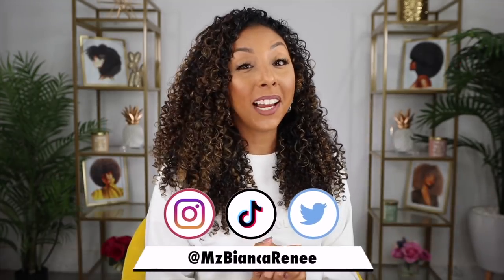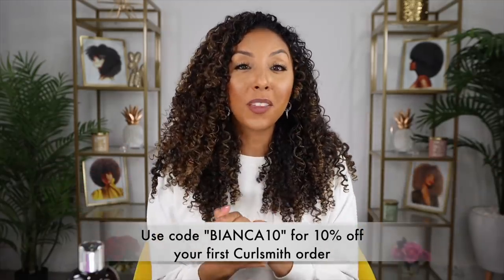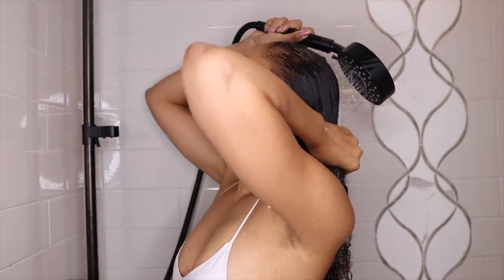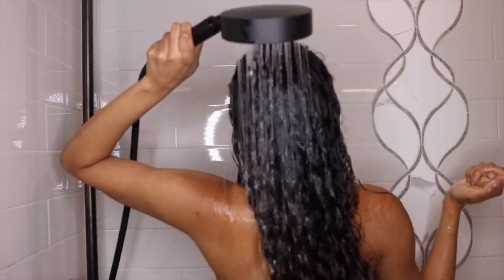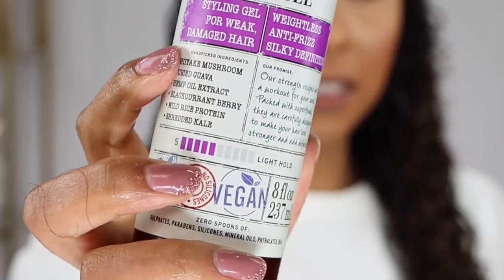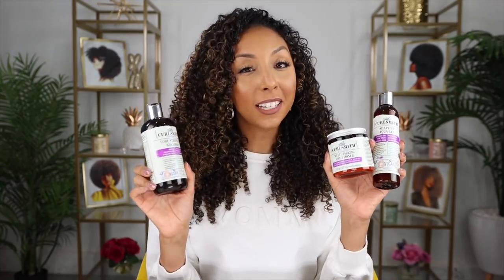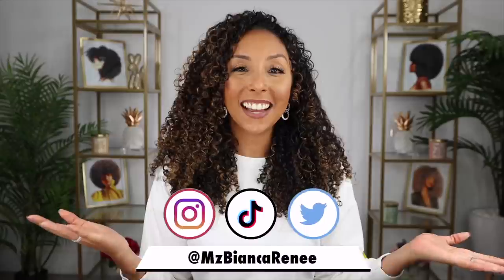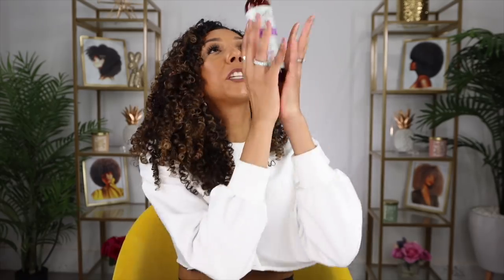3 Different Ways To Apply Your Conditioner! New Curlsmith Strength Products! | BiancaReneeToday